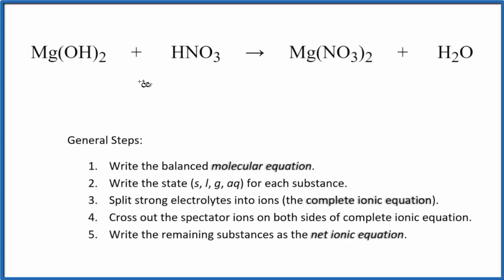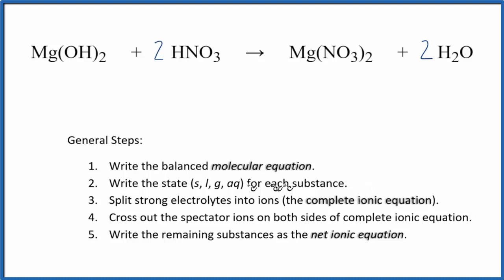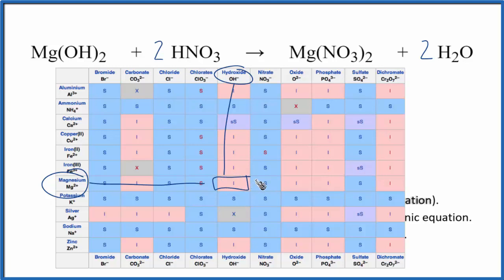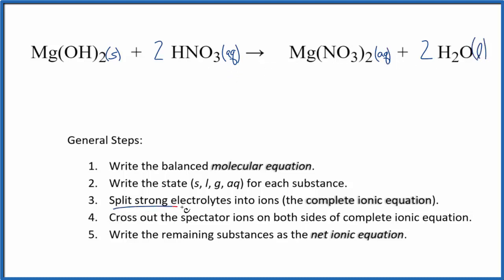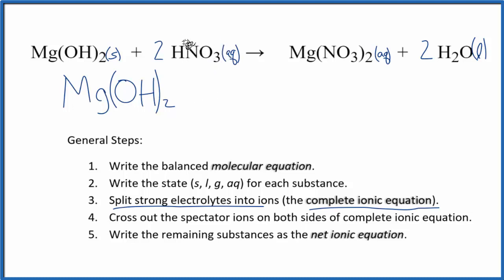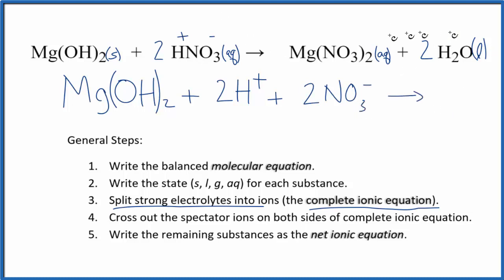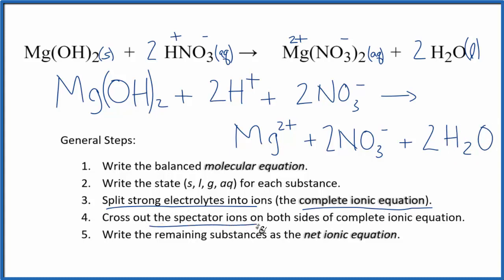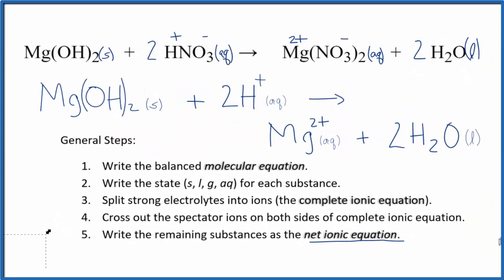How to Write the Net Ionic Equation for Mg(OH)2 + HNO3 = Mg(NO3)2 + H2O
There are three main steps for writing the net ionic equation for Mg(OH)2 + HNO3 = Mg(NO3)2 + H2O (Magnesium hydroxide + Nitric acid). First, we balance the molecular equation.

Important Skills

More Practice

General Steps:

1. Write the balanced molecular equation.
2. Write the state (s, l, g, aq) for each substance.
3. Split soluble compounds into ions (the complete ionic equation).
4. Cross out the spectator ions on both sides of complete ionic equation.
5. Write the remaining substances as the net ionic equation.